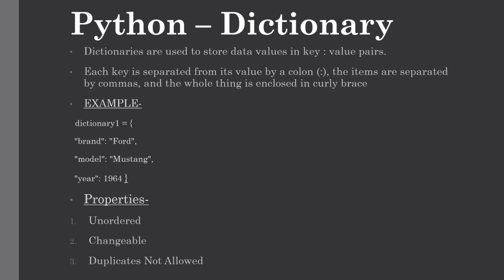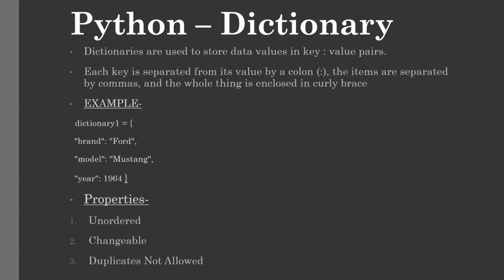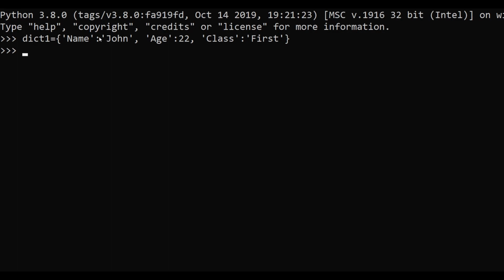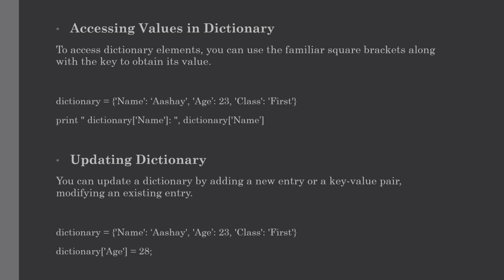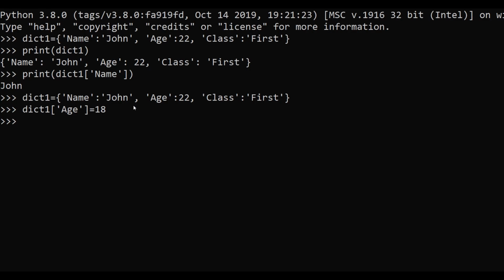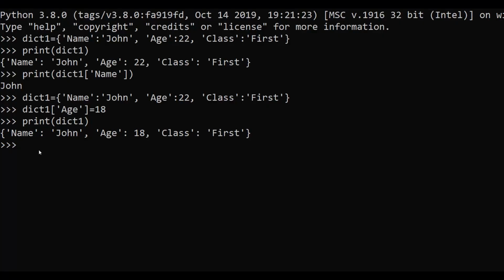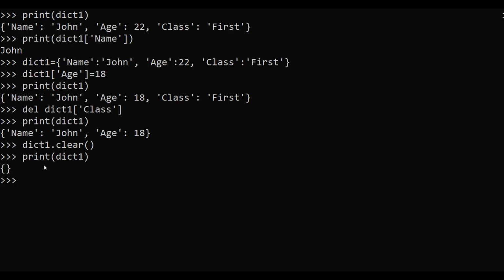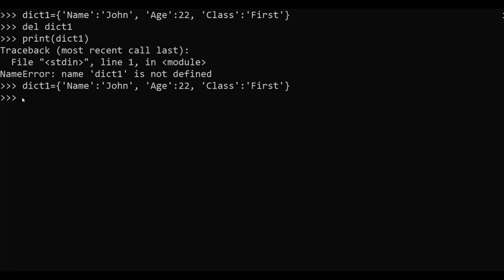PYTHON Dictionaries | Lecture #15 | Python Tutorial for beginners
In this video I have explained what are the Dictionaries data type in Python and how to use it in simple Python Examples.